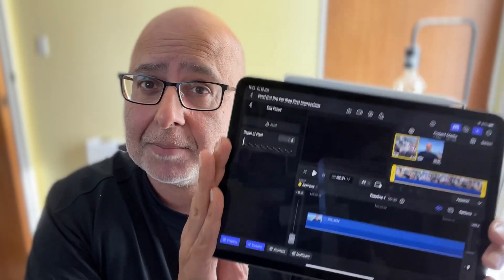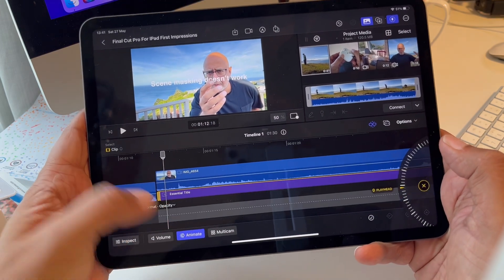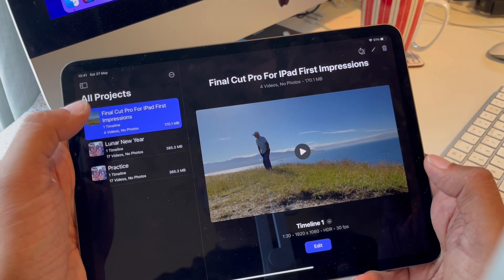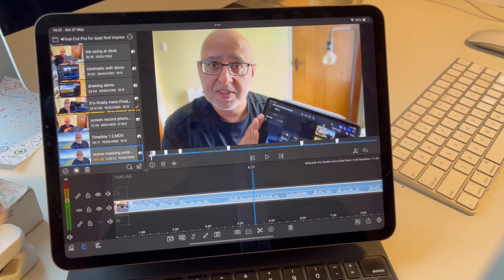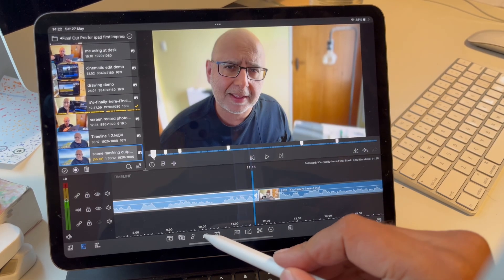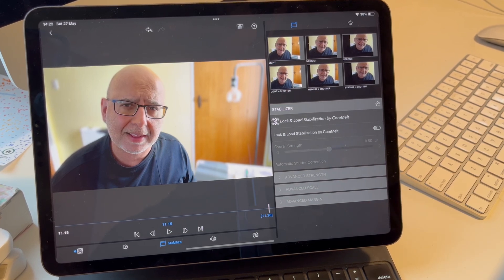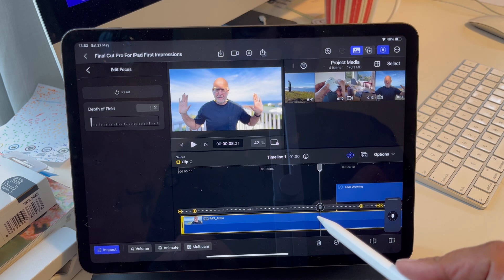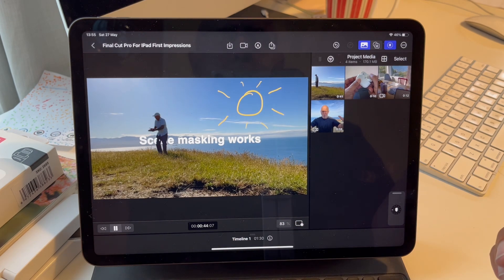Final Cut Pro For iPad First Look: Better than Lumafusion?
This video is about my first impressions as a complete novice user of Final Cut Pro anywhere, not just on the iPad. I’m not going to walk you through the interface and how to use it, there’s already lots of videos about that. No, I’m going to talk about my perspective as a Lumafusion user thinking about Final Cut Pro for iPad and whether I should use that instead. What’s better, what’s worse, what are features that I love, and what’s missing in each application.

Lumafusion Vs Final Cut Pro for iPad, Will the EU ban iPhone 15, Revenge spending & AI like Jarvis

0:00 Intro
0:11 What I'll cover in this video
0:40 First impressions of FCP for iPad
1:17 What's missing from FCP for iPad
3:21 What's new and cool?
7:05 What am I not sure about yet?
7:34 Early days verdict
8:38 Why did FCP for iPad come out so suddenly?